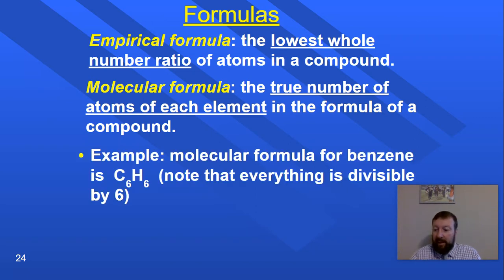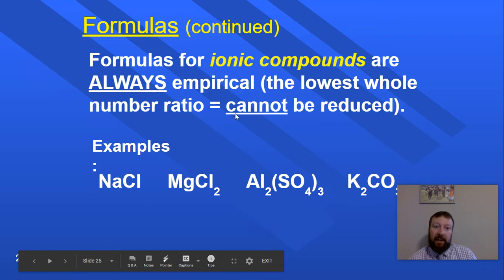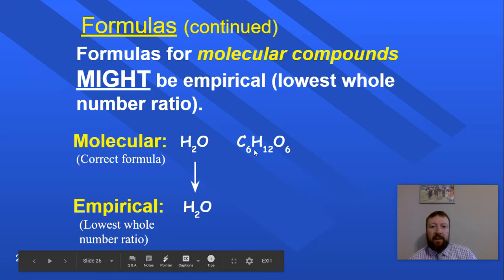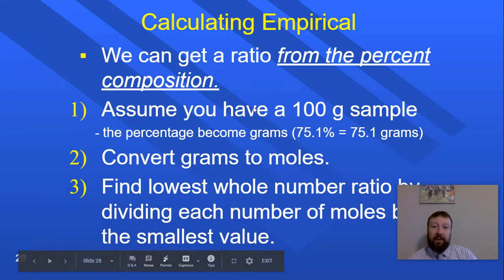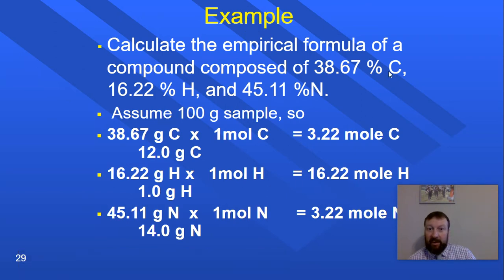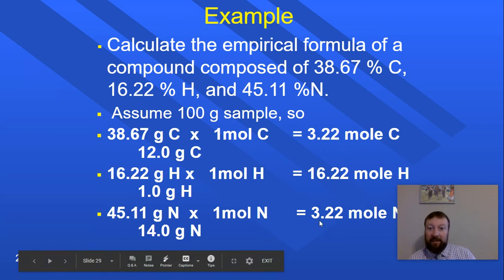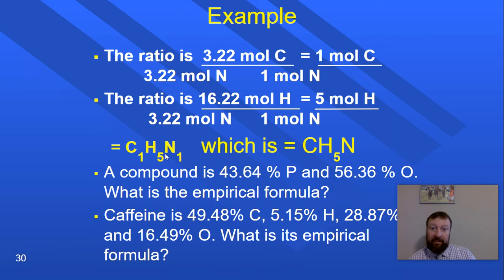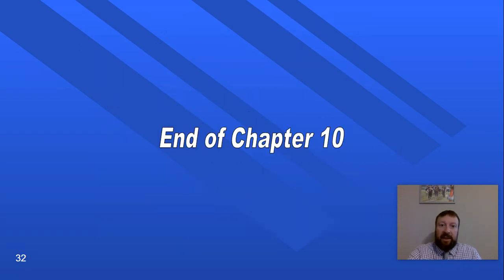Chemistry - Mole 5